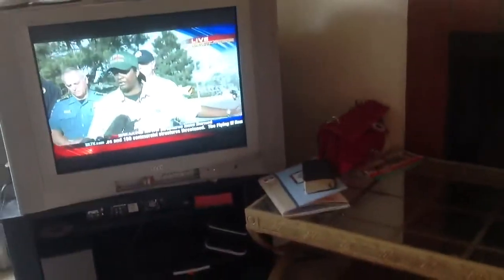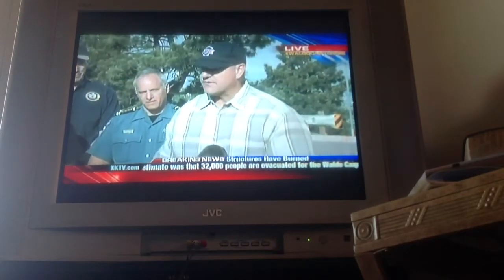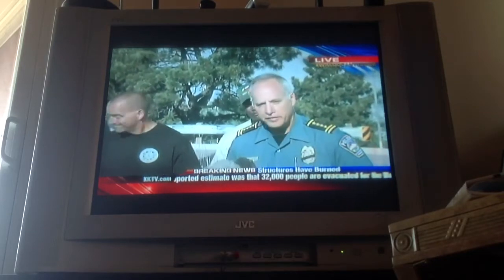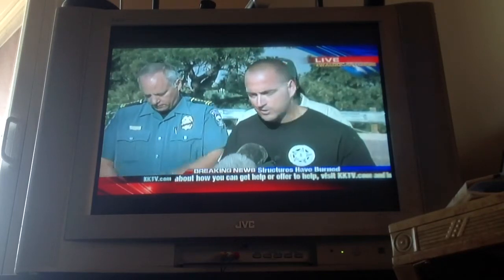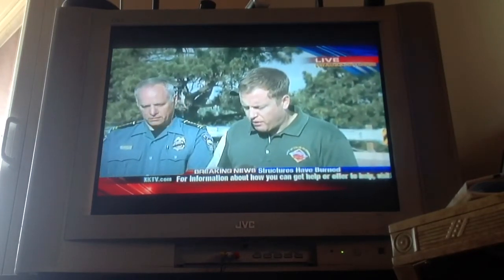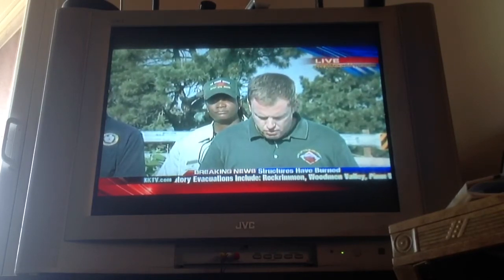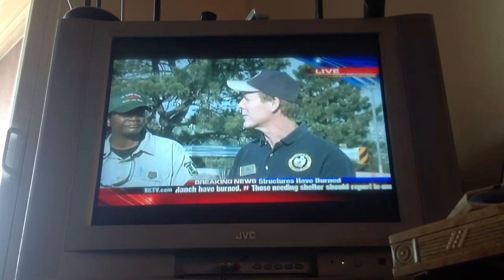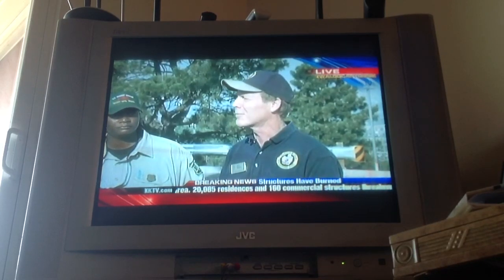This mornings briefing of fire part 1